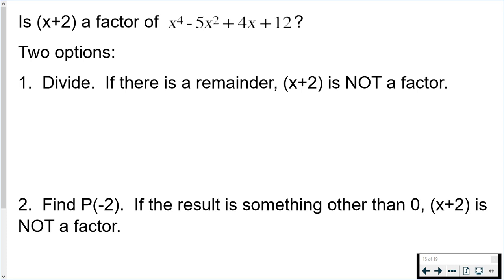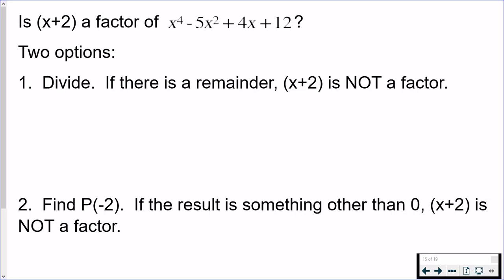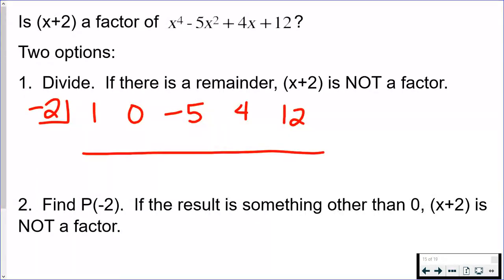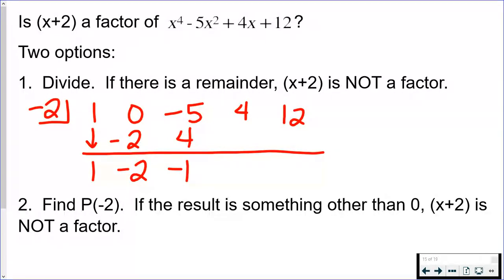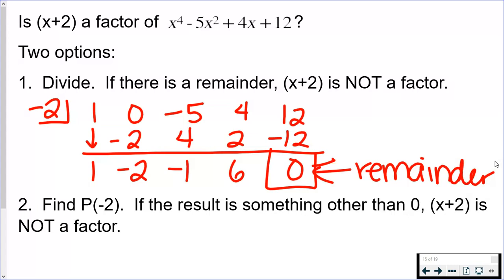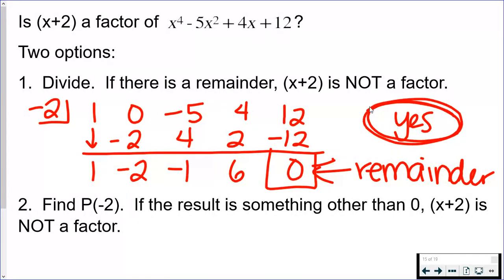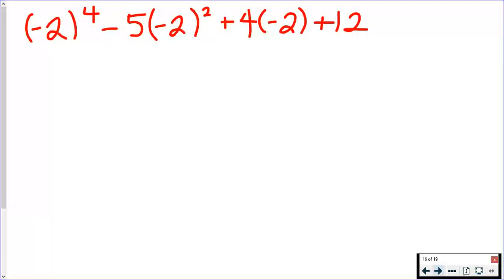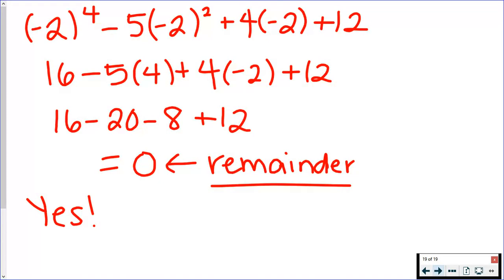Remainder Theorem and Synthetic Division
How to figure out if a binomial is a factor of a polynomial by using synthetic division or the Remainder Theorem